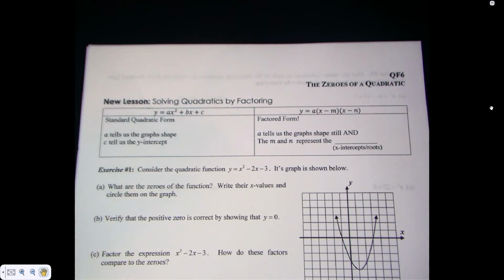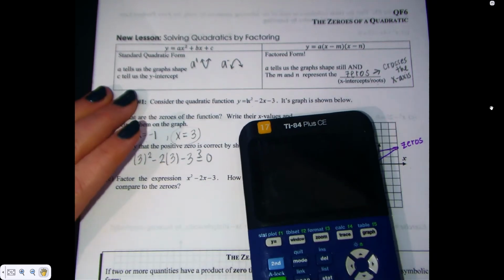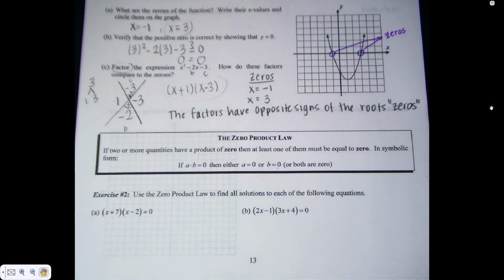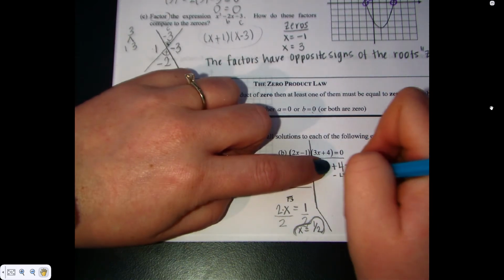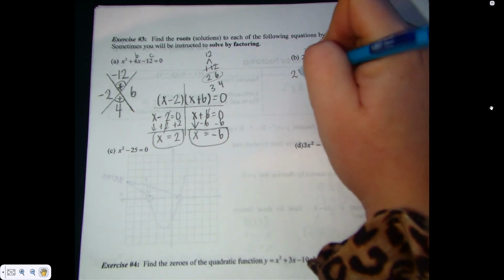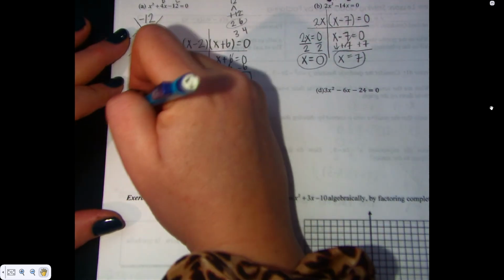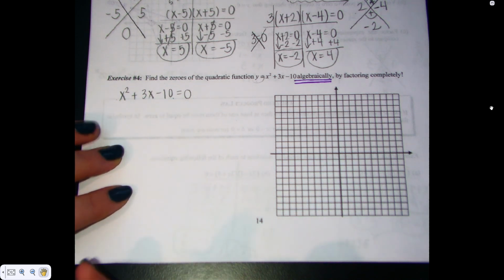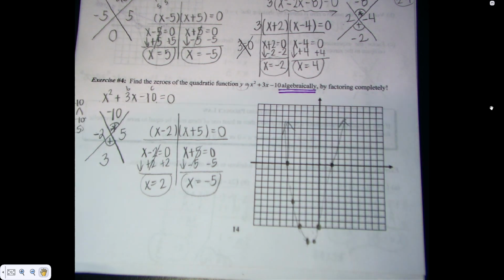Video Lesson QF-6